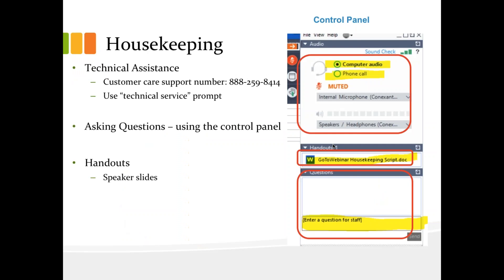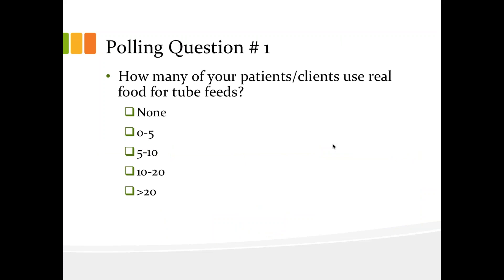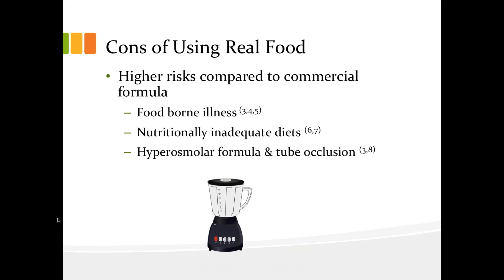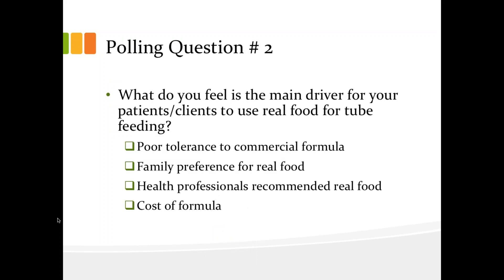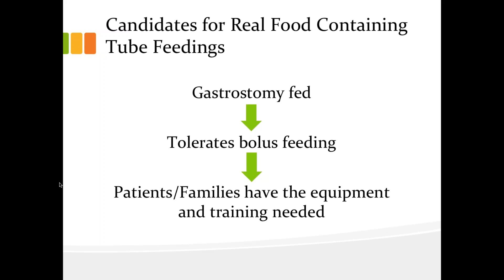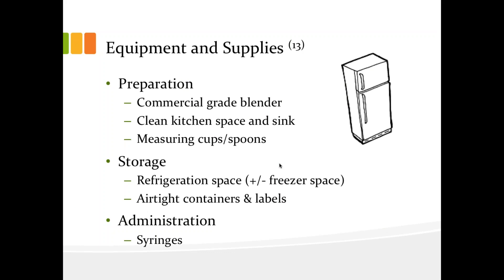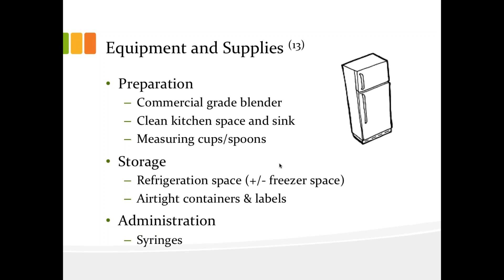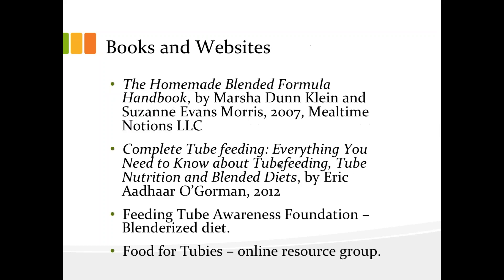Success with Real Food Containing Tube Feedings in Pediatrics: A Dietitian’s Perspective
The recent trend for the use of real food in tube feeding, especially in pediatrics,  has provided new challenges for dietitians.  Many dietitians want to support caregivers in preparing their own tube feeding formula, recognizing the desire to make meal times feel more normal, to provide a more natural option for the child, or to meet another need that is not satisfied by use of commercial formula.

This webinar will assist dietitians and other health care professionals to better understand what is involved with homemade tube feedings and how to support patients and their caregivers to safely and effectively use real food options.